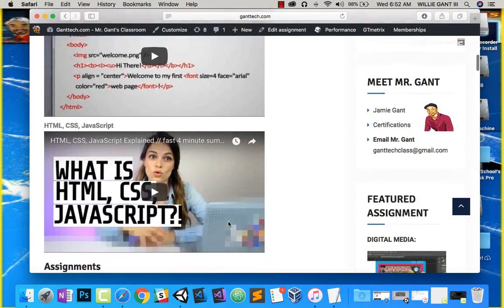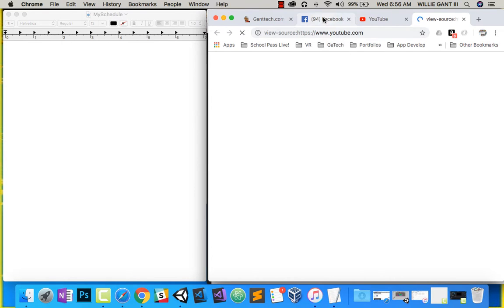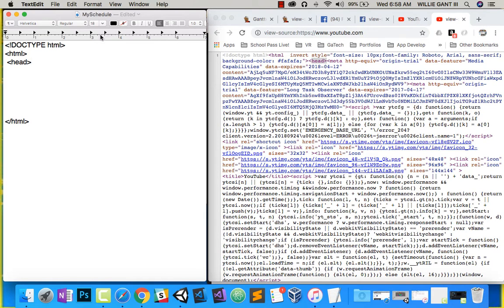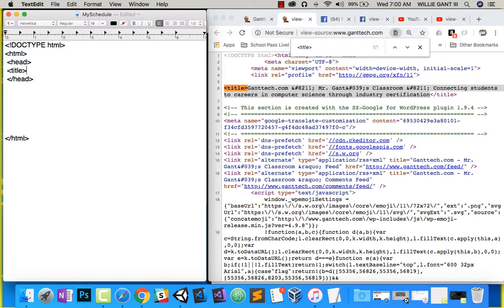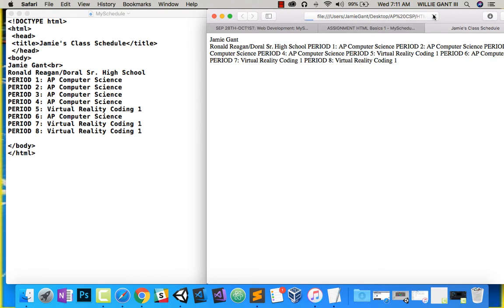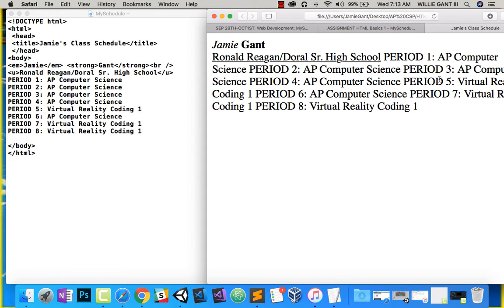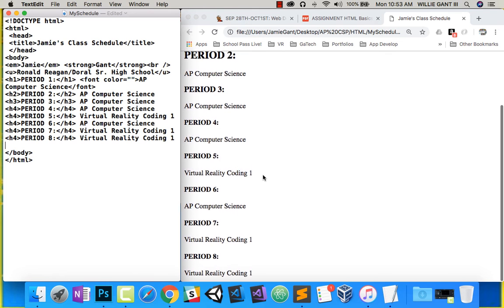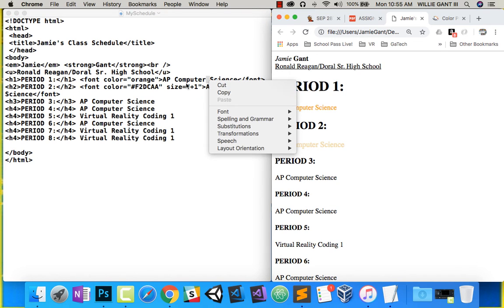GantTech Class Video: Computer Science Principles - Internet: HTML Basics (MySchedule.html)